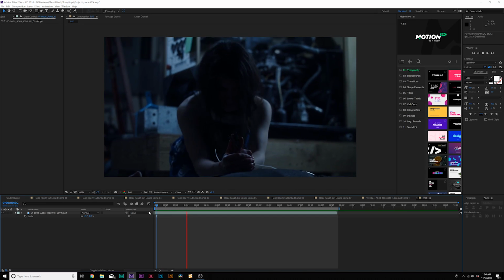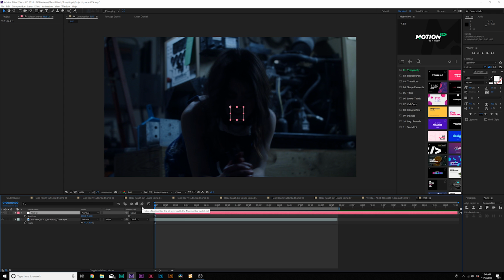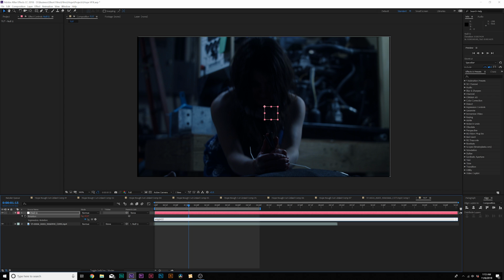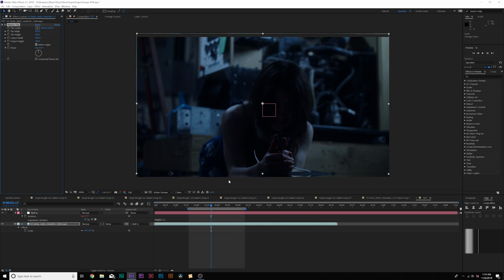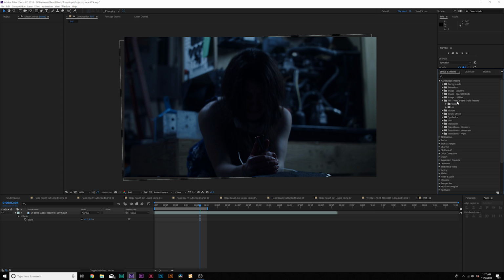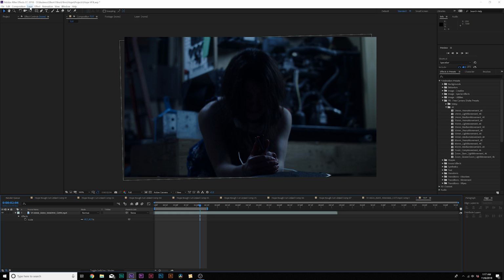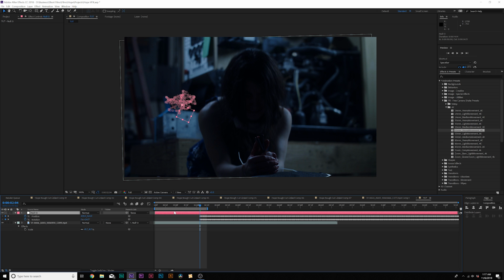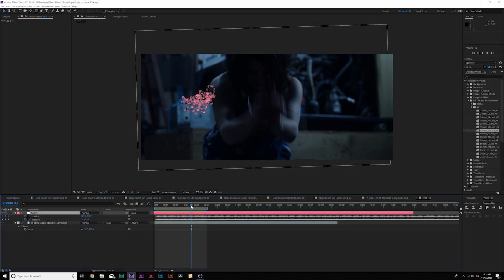Add Camera Shake To Your Video | Free Presets | After Effects Tutorial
PremiumBeat - Learn how to quickly add camera shake to your video within a matter of seconds. Adding camera shake to your footage will help intensify your story’s mood. Be sure to download the free camera shake presets!